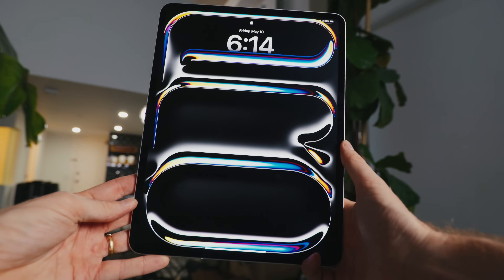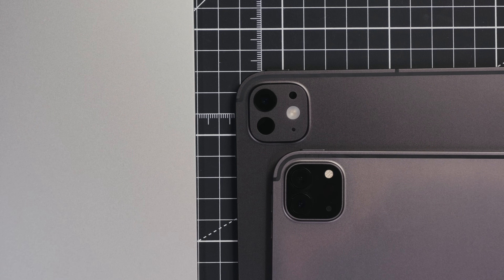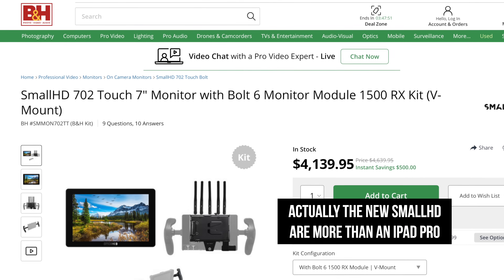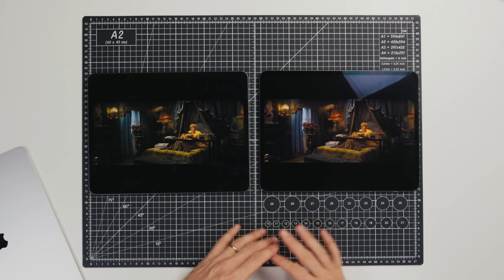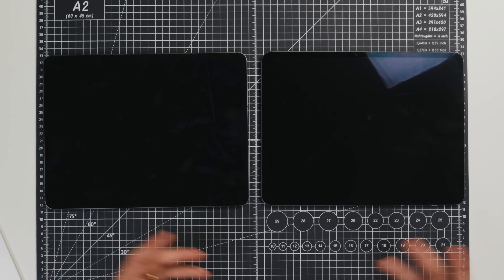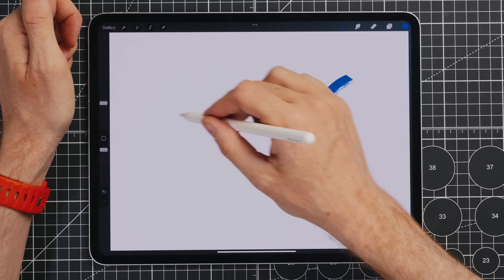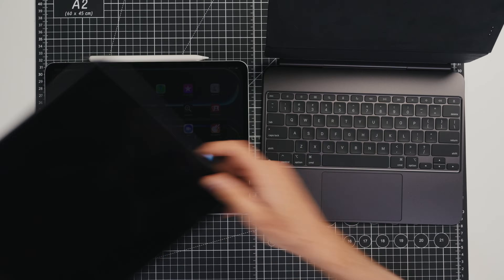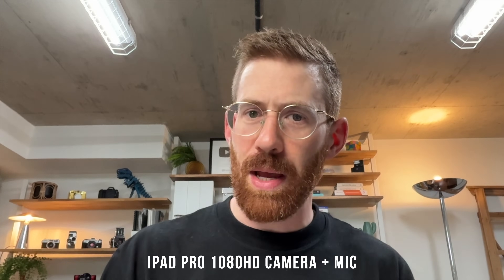M4 iPad Pro: A glimpse into Apple's future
Hands-on first impressions of the M4 iPad Pro 13-inch and nano texture display